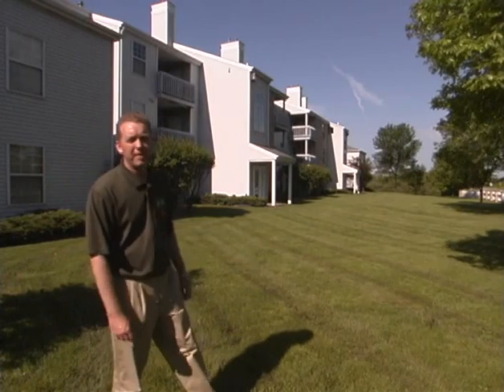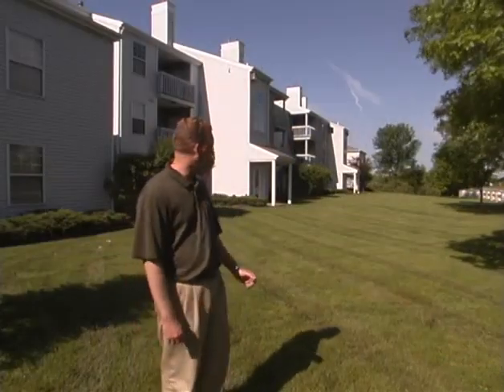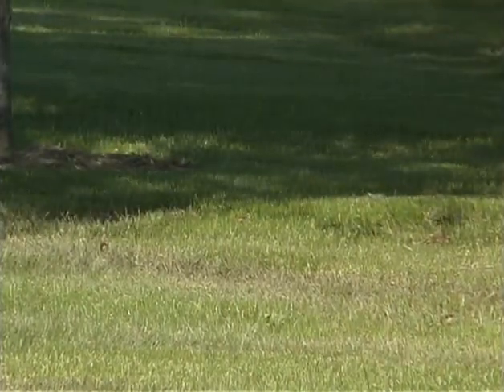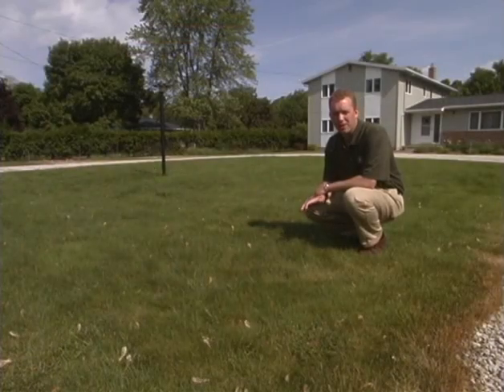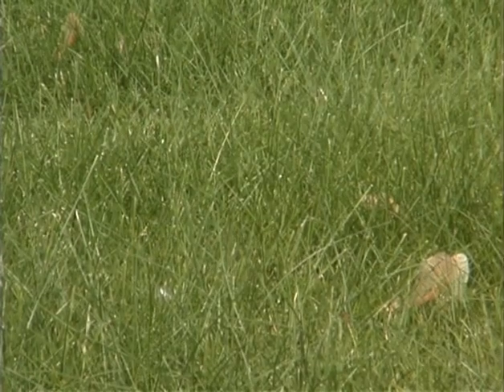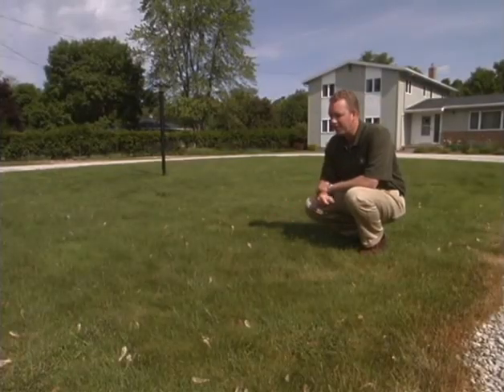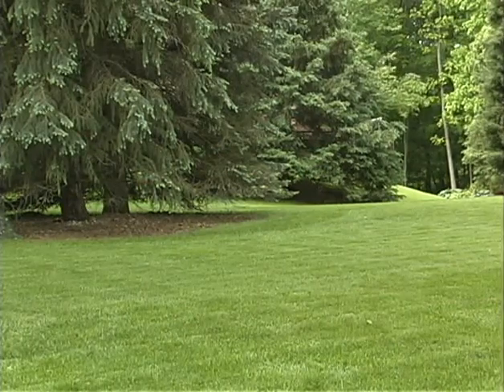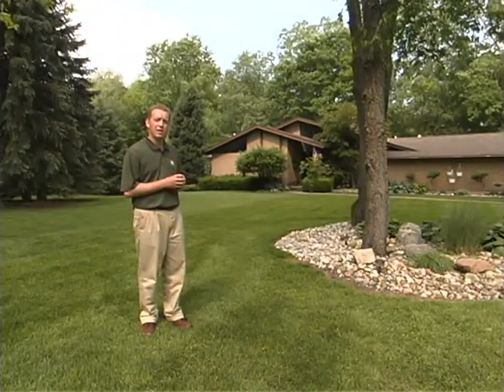Lawncare University - Turfgrass Selection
Selecting the right turf for your lawn is an important step to maintaining a healthy, vigorous turf. In Michigan, you have several choices. Dr. Kevin Frank discusses the relative strengths and limitations of the common grass species your likely to encounter.